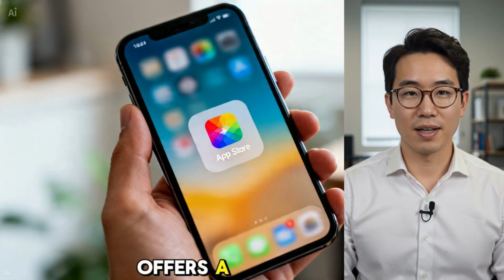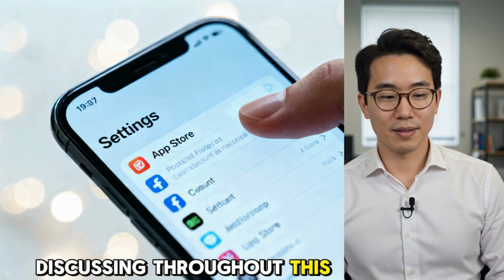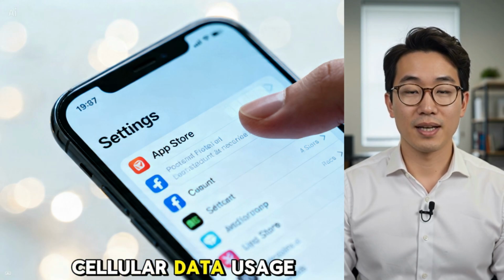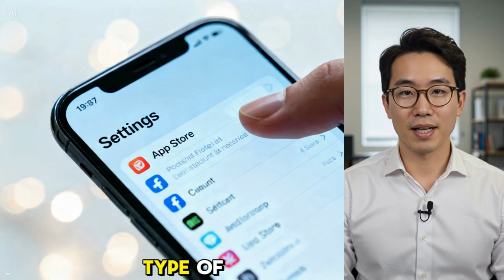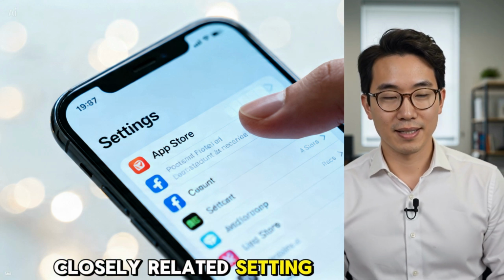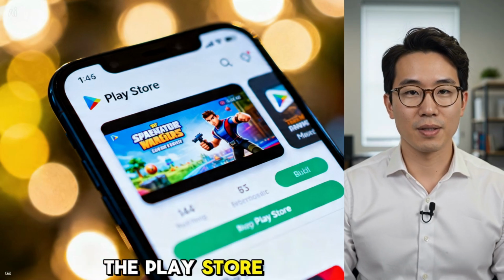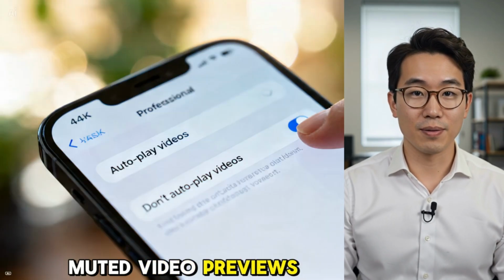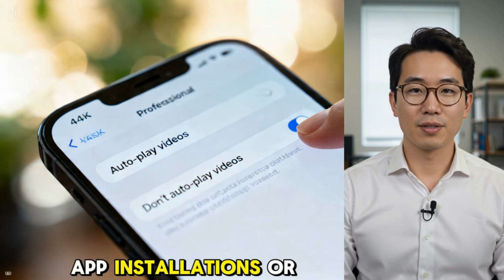Most Play Store Users Never Change This Setting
Most Android users have never opened this one Play Store setting — and it's been quietly controlling your storage, your mobile data, and even your app permissions this whole time. In this video, we break down exactly what the "Auto-update apps" setting does, why Google set "Wi-Fi only" as the default, and what's really happening on your phone every time it silently updates apps in the background. We cover the real impact on storage space, mobile data usage,